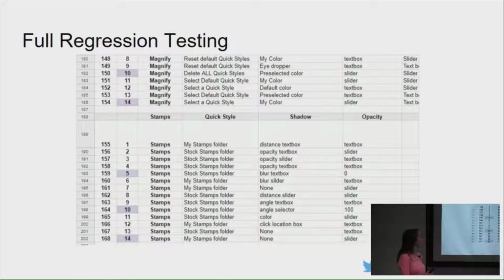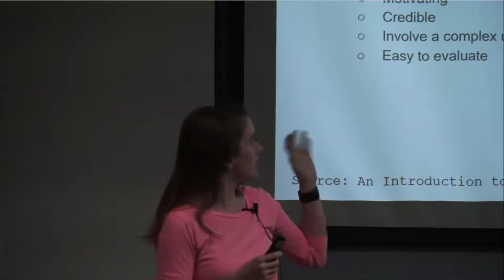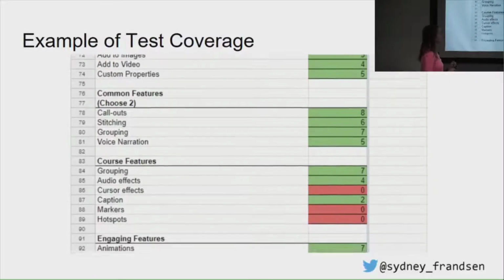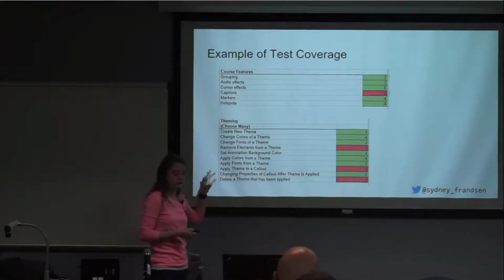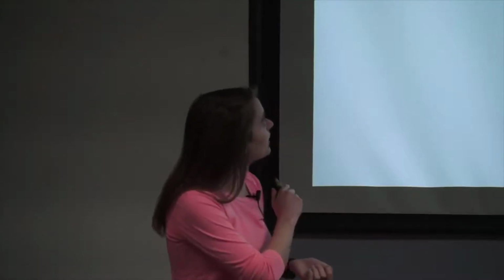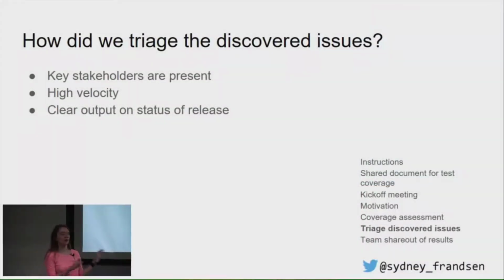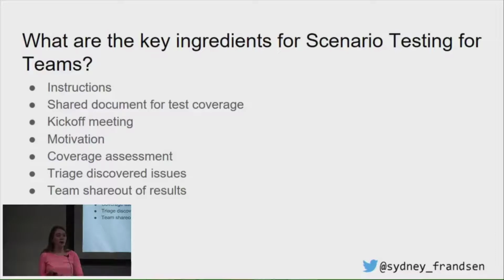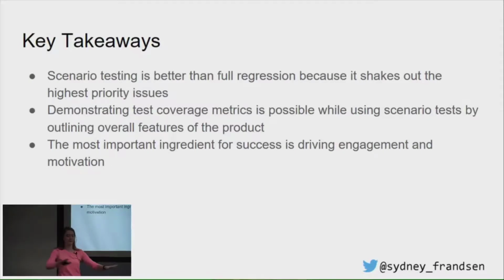Scenario Testing for Teams with Sydney Frandsen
Scenario-based team testing is both more engaging and more valuable than full regression as a release testing strategy; the issues produced from such an activity equip stakeholders with a clearer understanding of a product's fitness for its users' real needs.